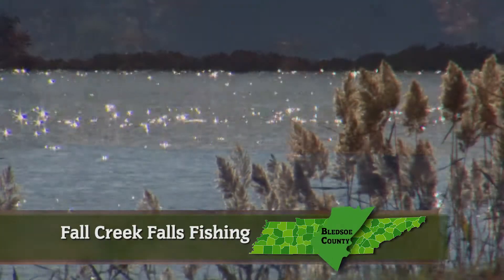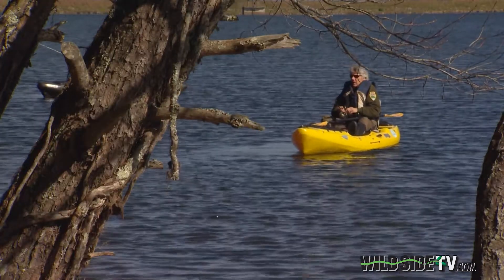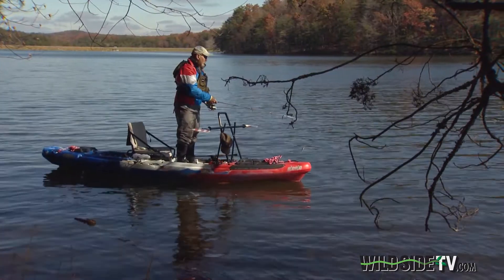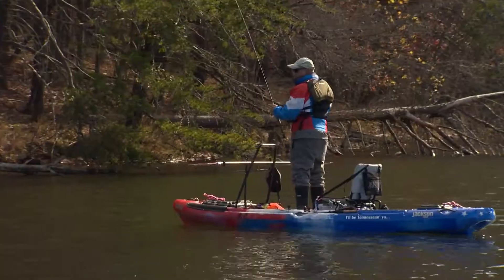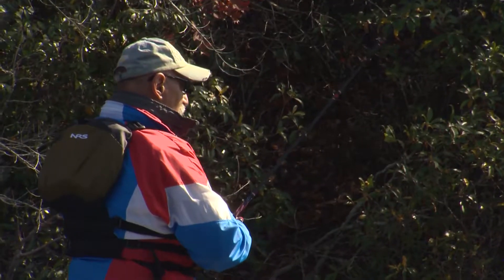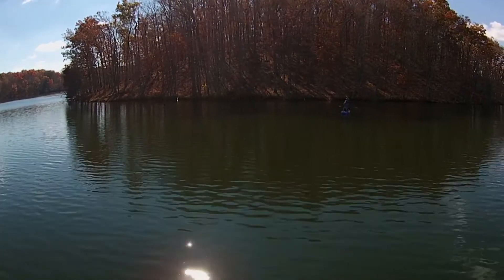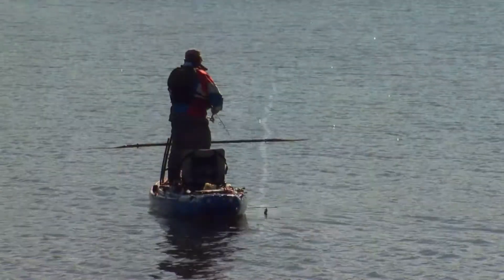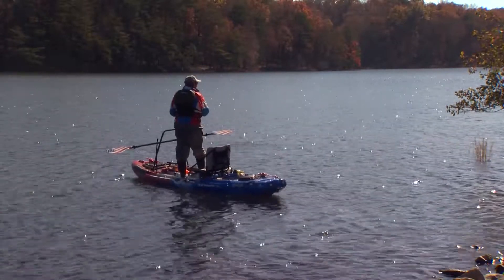Wild SideTV-Fall Creek Falls Fishing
Most folks know Fall Creek Falls State Park as a place of scenic beauty...especially the waterfall that is the park's namesake. But ask most anglers and they’ll tell you about the park's lake, filled with up to 60 feet of clear, cold water and home to two state record catches. It's the kind of place Wild Side Guide Joey Monteleone just couldn't resist. From show 2908. to learn more.